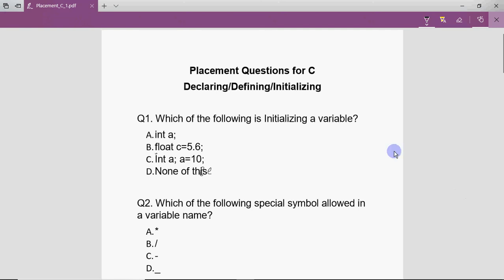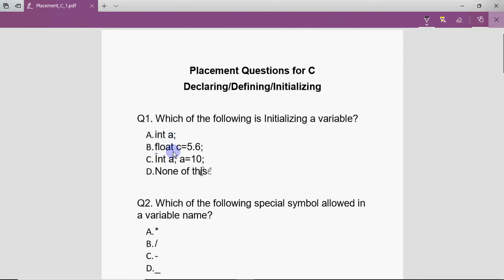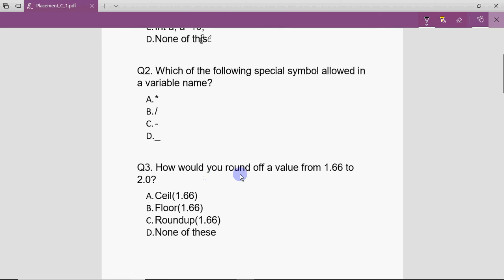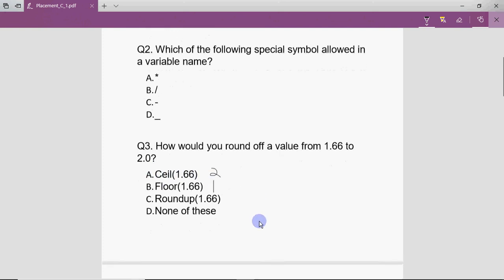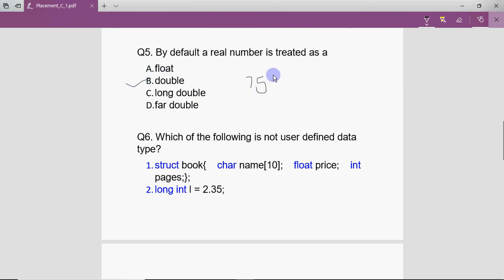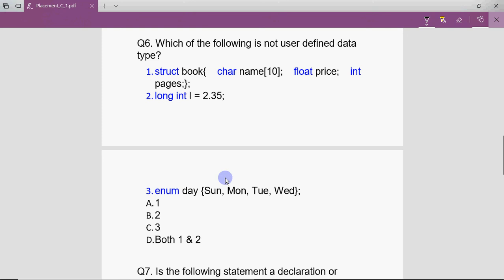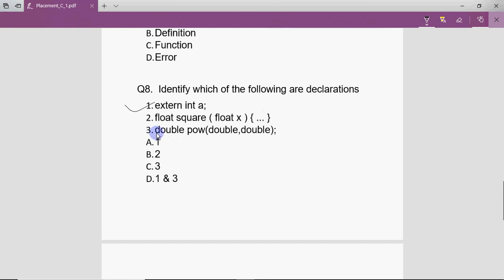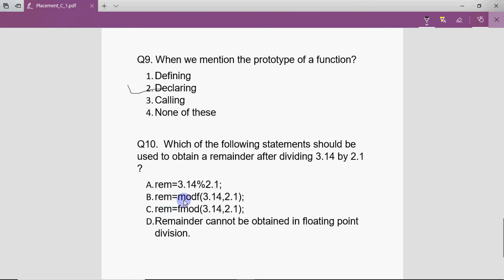Interview/Placement Questions for C language, Declaring and Defining Variables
This video explains which type of questions can be asked in written exam for campus placement and interview for C language specific to declaring and defining variables.